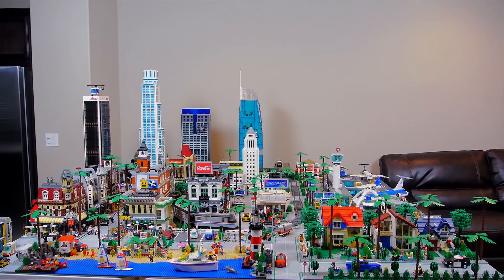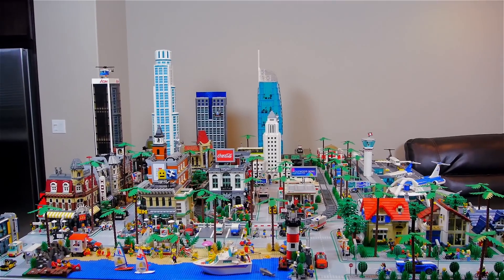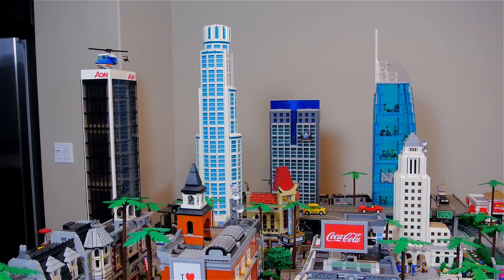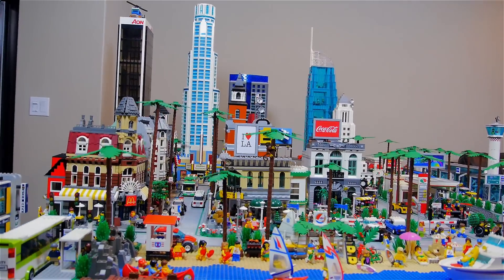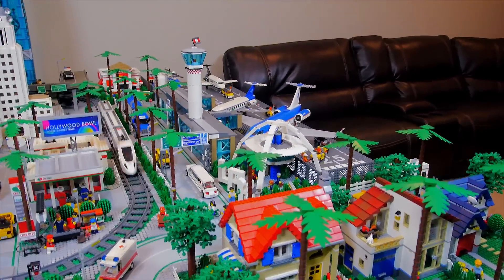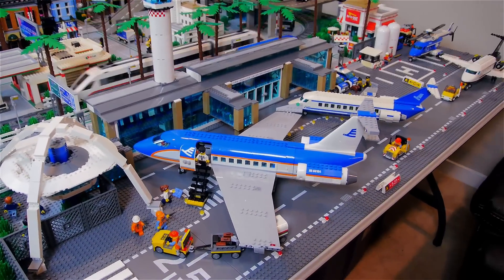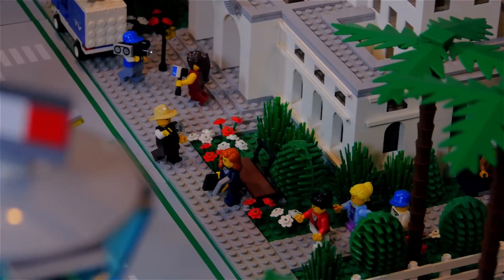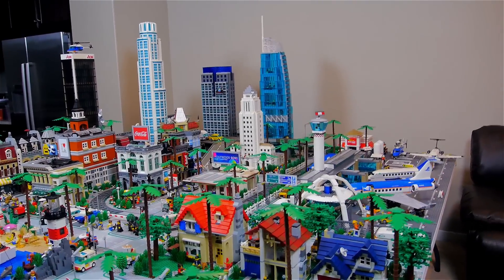LEGO City Tour - October 2016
Inspired by hometown of LOS ANGELES, CALIFORNIA. Here's my very first LEGO City walkthrough video!!